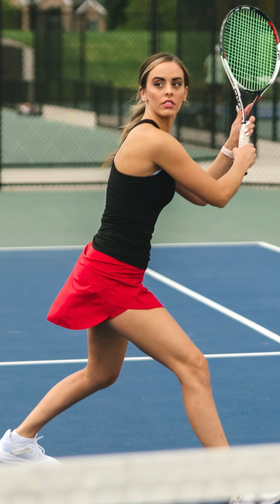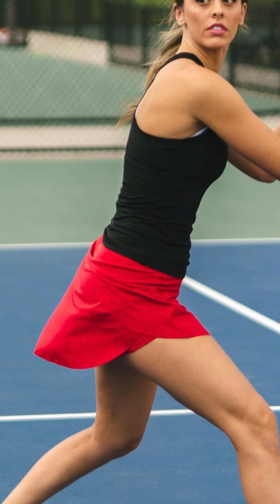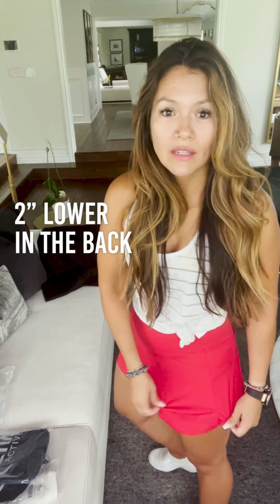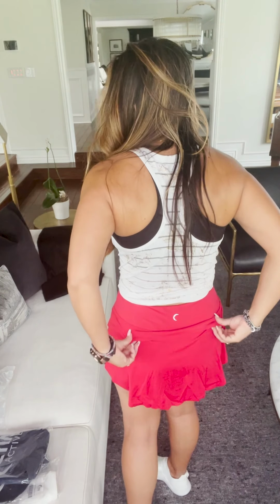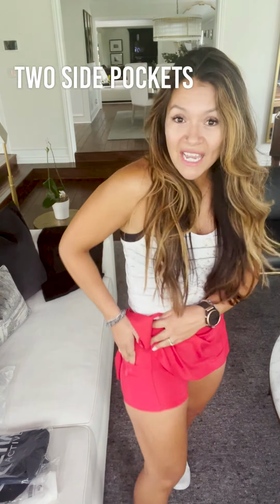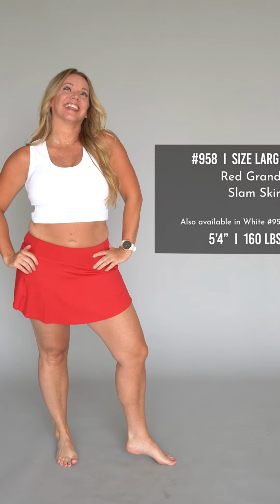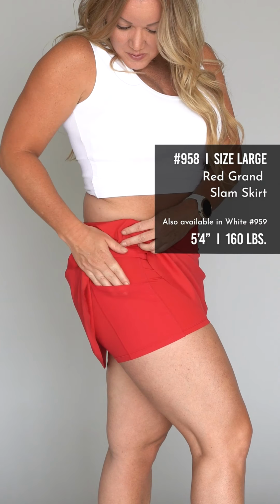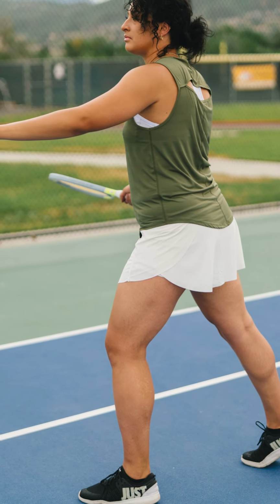Activewear Review: Red Grand Slam Skirt #958 & White Grand Slam Skirt #959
Flippy, flirty, but oh-so-functional, this skirt takes the best features of our pocket hustle shorts and pairs them with a fun and twirly outer layer. We began with an ultra-soft,  hustle short with two side pockets and anti-chafe seams.  Then we layered on a light and flowy, layered skirt. The raw-edged hem drops 2" lower in the back, striking the perfect balance of coverage, fashion, and utility.

-Four-way stretch fabric with sweat-wicking performance.
-High-rise waistband comes to the belly button.
-Encased elastic in waistband for staying power.
-Flat, anti-chafe seams.
-Skirt’s raw-edged drop hem is 2” lower in the back.
-Inner shorts include two side pockets.
-3.5” (9 cm) short inseam.
-Fits true-to-size.
-Fabric: 75% Nylon, 25% Spandex (Skirt) and 85% Nylon, 16% Spandex (Shorts).